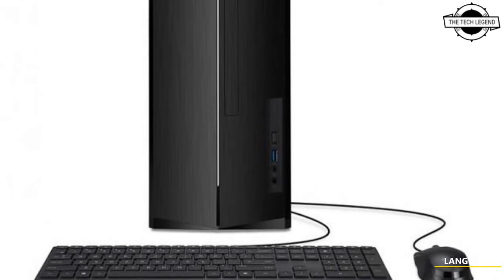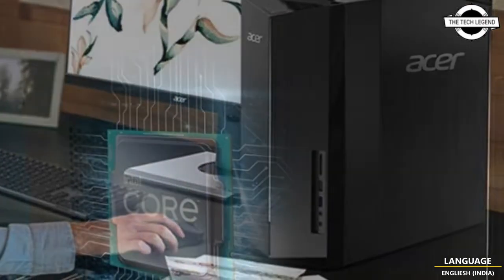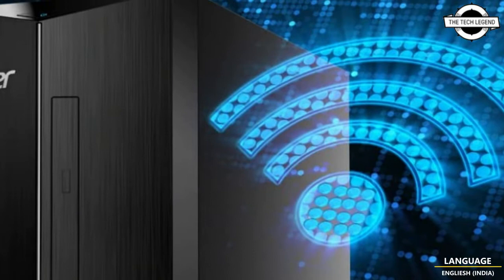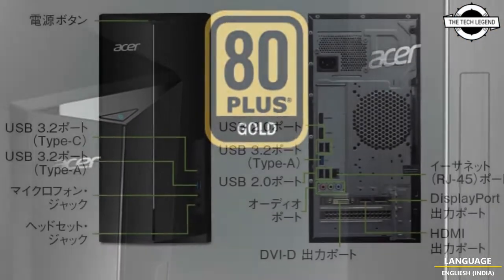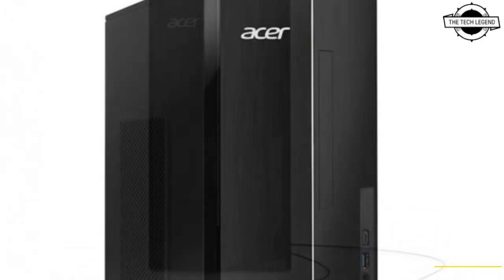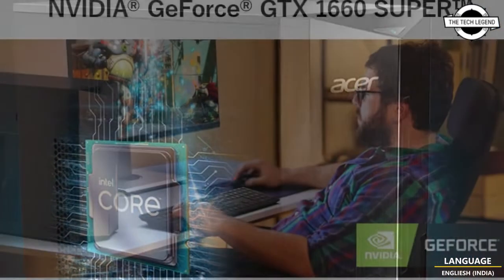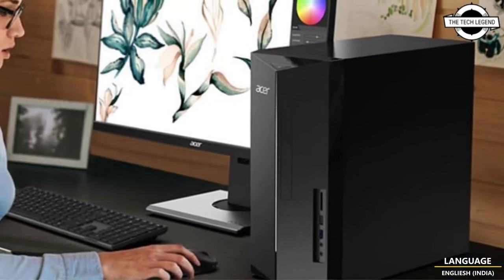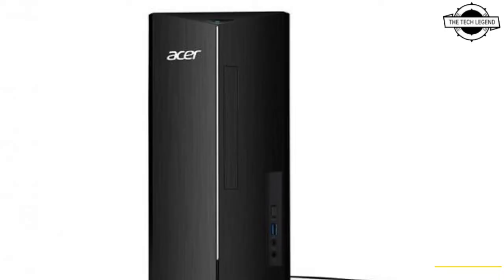Acer Desktop PC Aspire TC-1760-H58Y/166SA Slim Gaming PC Launched - From Price 1029 USD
PRODUCT DETAILS & SIMILAR PRODUCT ORDER FROM AMAZON
SIMILAR PRODUCT :

Acer has released a new variant of their "Aspire TC" gaming desktop PC series, the "TC-1760-H58Y/166SA." On the same day, we began selling. The Intel Core i5-12400F processor is housed in a small casing with a width of 165 mm that allows for desk installation. NVIDIA GeForce GTX 1660 SUPER 6GB is the graphics card, and Intel H610 is the chipset. Standard features include DDR4 8GB RAM (DDR4-3200/8GBx1/empty slot 1), 512GB SSD (NVMe M.2), 400W power supply unit (80PLUS GOLD), and so on. IEEE802.11ax wireless LAN, gigabit wired LAN, and Bluetooth 5.0 are all part of the network. On the front, there are USB 3.2 Gen 1 Type-Ax1, USB 3.2 Gen 1 Type-Cx1, microphone x1, and headset x1. On the back, there are USB 3.2 Gen 1 Type-Ax1, USB 2.0 x 4, audio, HDMIx1, DVI-Dx1, and Displayportx1. The external measurements are 165mm wide, 340mm deep, and 361mm height, and it weighs around 5.9kg. The operating system is Windows 11 64bit, and the package includes a USB keyboard, USB optical mouse, mouse pad, and other accessories. The projected market price, including tax, is roughly 1029 USD.